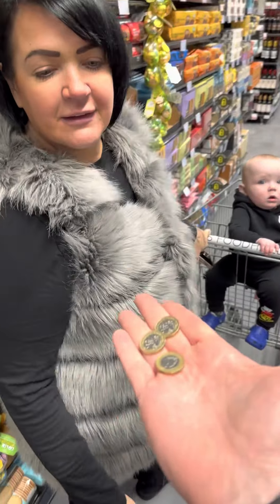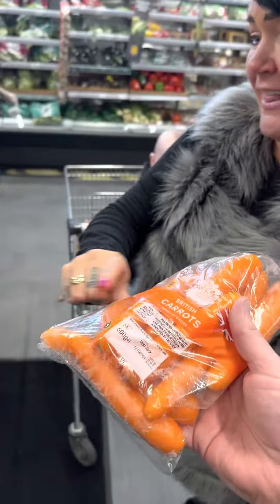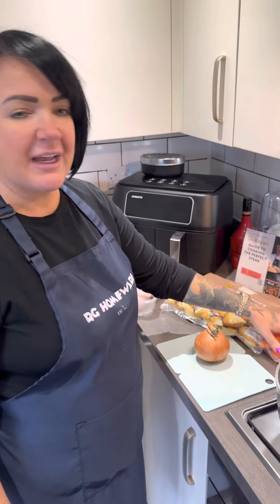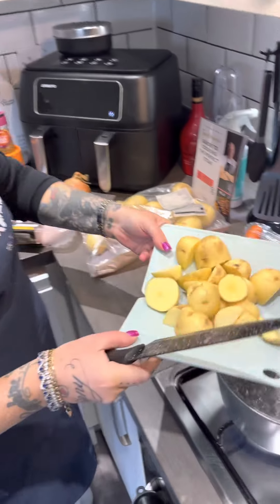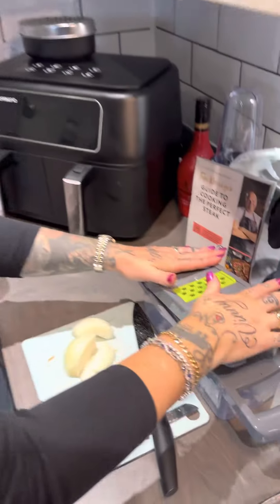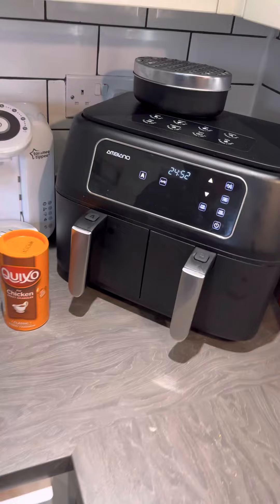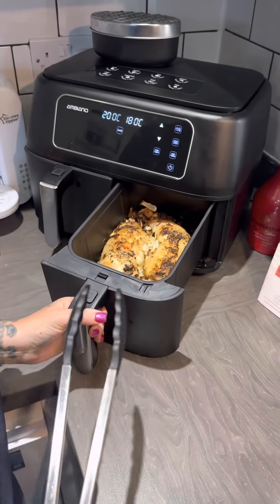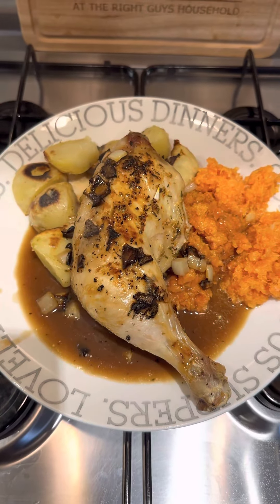£3 for a meal for 2 in marks and Spencer’s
Cooking on a budget part 900 mums stuck in marks and Spencer’s with £3